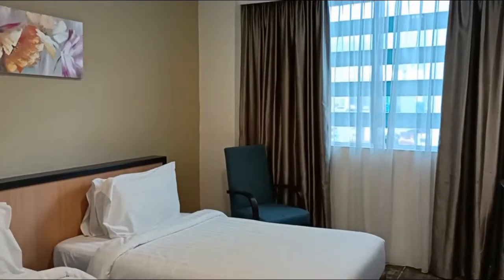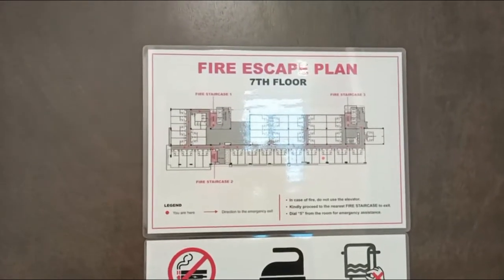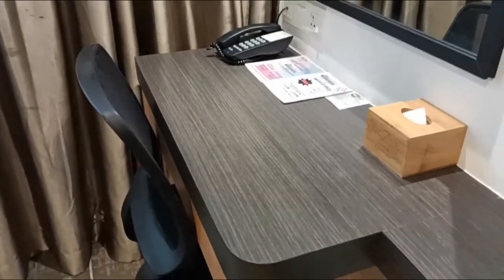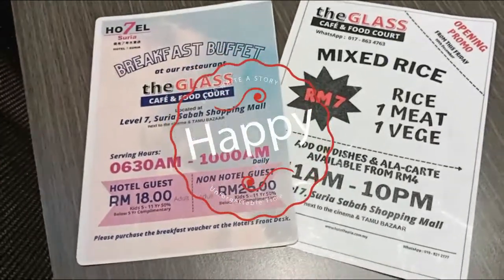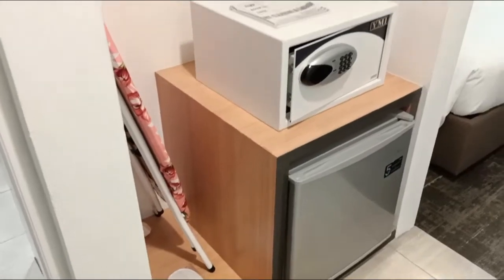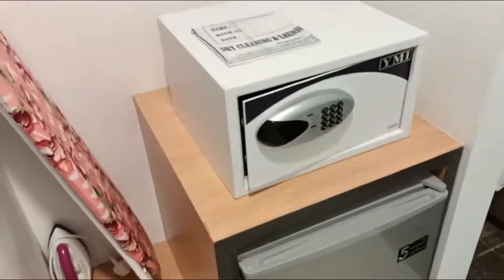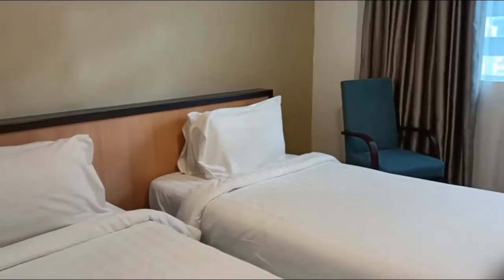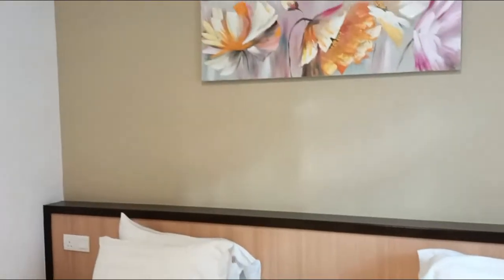Jom ke Hotel 7 Suria Sabah.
Ada suda pula breakfast. Need to buy the voucher. walk-in also can. And have lunch at the same place. Banyak makanan with sea view at The Glass.

+love the room
+ fantastic service
- the wifi can be better.